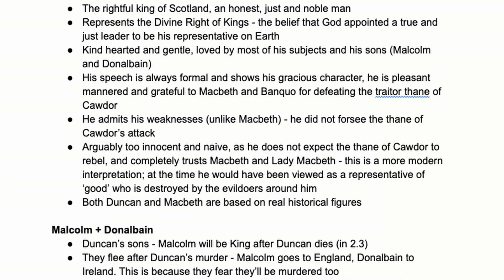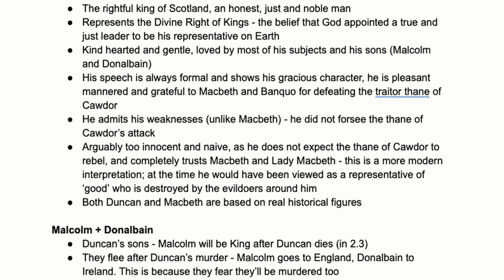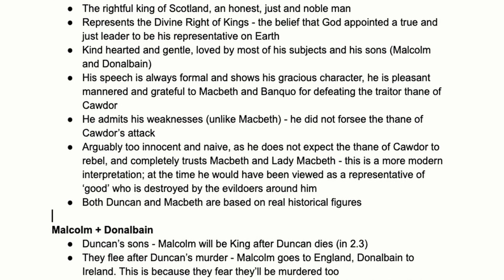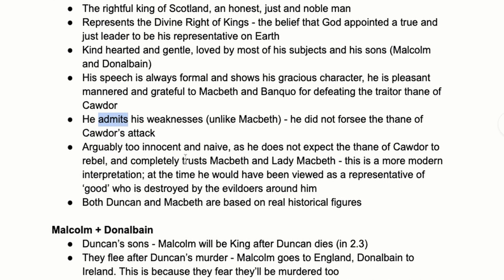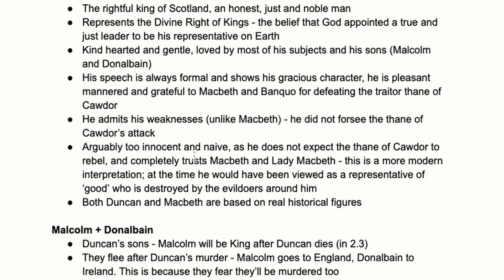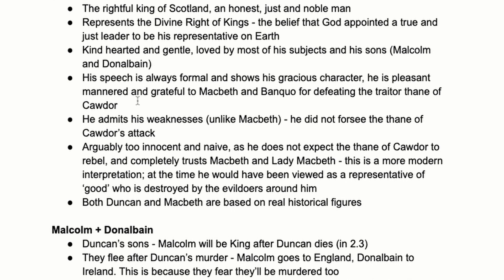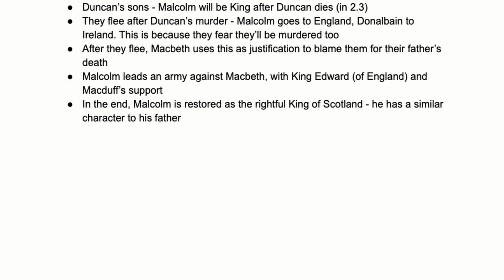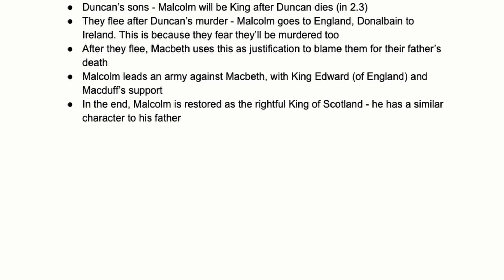Character Analysis of Duncan, Malcolm and Donalbain in 'Macbeth'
This character analysis of Duncan, Malcolm and Donalbain is perfect for anyone taking Macbeth at GCSE or A-Level, especially with the AQA, Edexcel, CIE, WJEC, CCEA and OCR exam boards.

Take our Complete Macbeth Revision Course for full support with your exams!

This course contains everything you need to know about Macbeth, including:
- A breakdown of acts and scenes, character analysis, detailed context, themes, and critical ideas
- Key Quotations, detailed analysis and support with language, structure + dramatic form
- tons of GCSE, iGCSE + A Level example answers by students and teachers
- practice exam questions for all levels and exam boards
- video lessons + printable study guides
- detailed notes that will help you achieve Grades 7-9 for GCSE + iGCSE, or A-A* at A Level

📑 Don't need everything in the pack? You can purchase individual resources from our Macbeth course